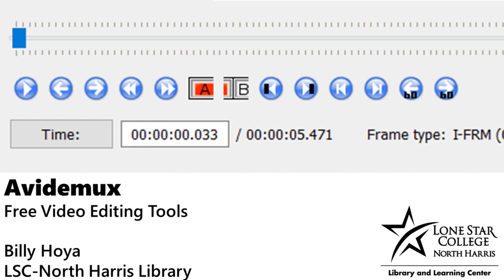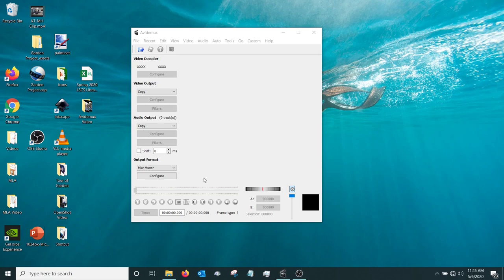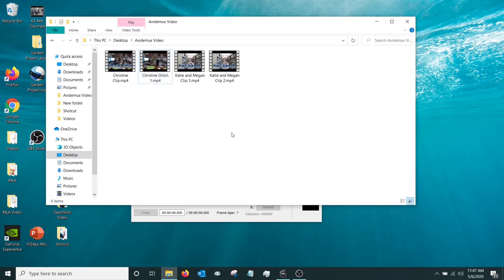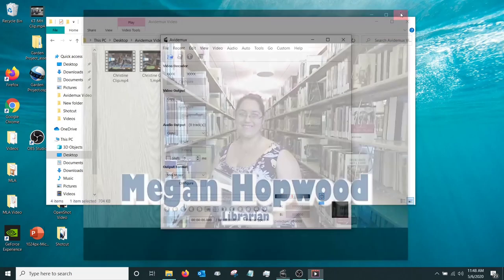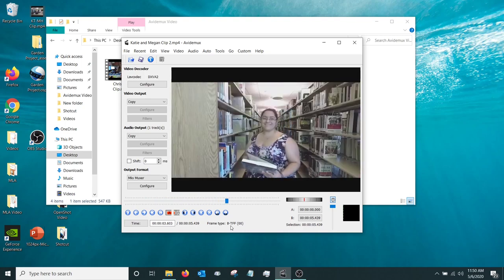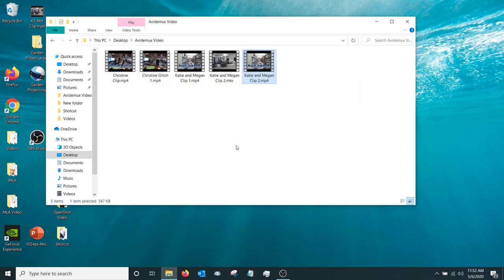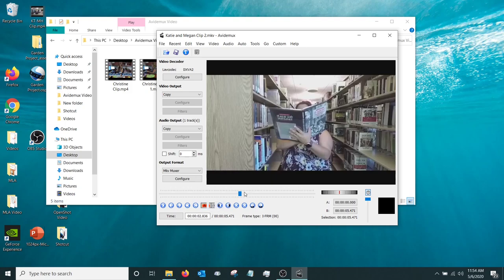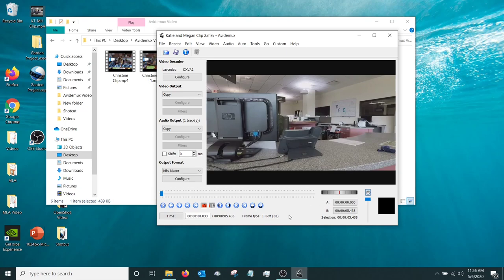Free Video Editing Tools - Avidemux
This is a companion to our LibGuide on using Avidemux

Avidemux is free, open-source, video editing software for Windows, macOS, and Linux. Avidemux is great for editing the underlying structure of a video file which makes it useful in creating Glitch Art.

The original guide is based off of a guide by Antonio Roberts